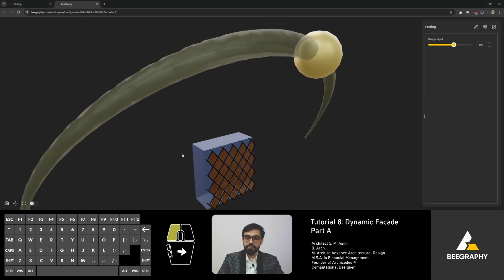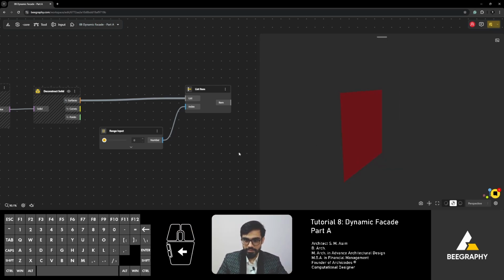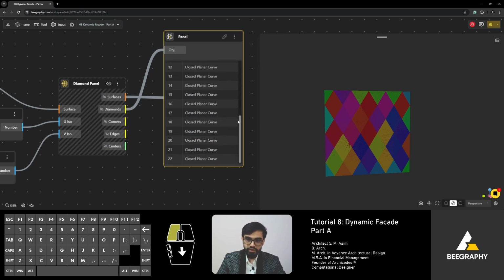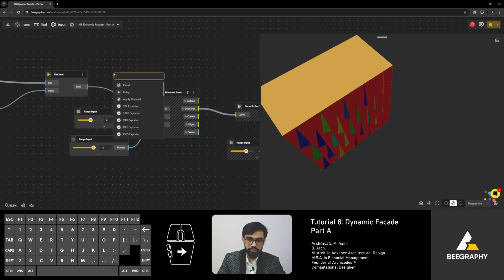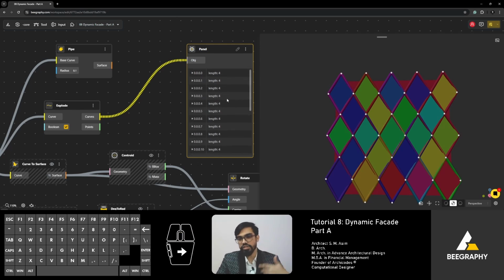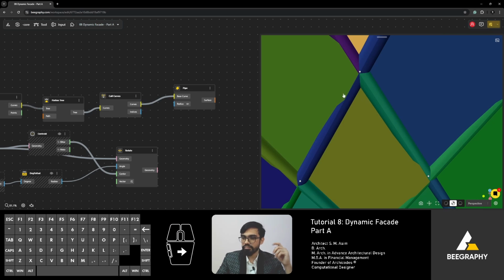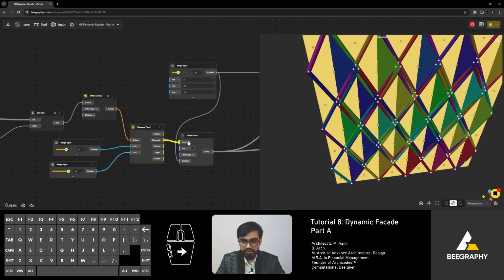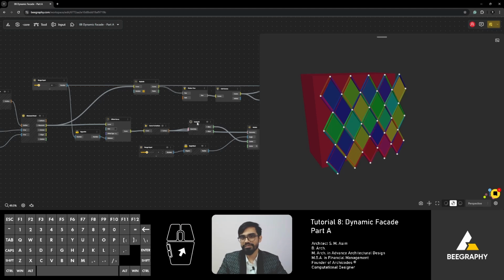BeeGraphy Tutorial 08: Dynamic Facade - Part A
Design a dynamic facade that adapts to sunlight with BeeGraphy!

In this step-by-step YouTube tutorial, learn how to create rotating diamond panels that bring functionality and aesthetics together.

We’ll cover:
✅ Setting up a building structure for parametric design.
✅ Subdividing surfaces into diamond panels.
✅ Enabling rotation based on solar positions.
✅ Building a supporting framework for stability.

Whether you're an architect, student, or designer, this tutorial will elevate your skills and inspire innovation.